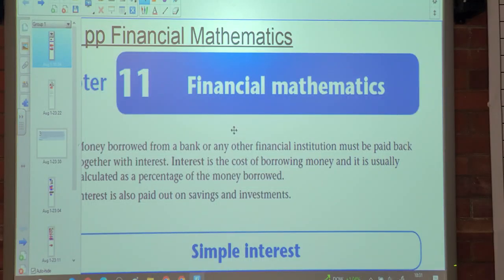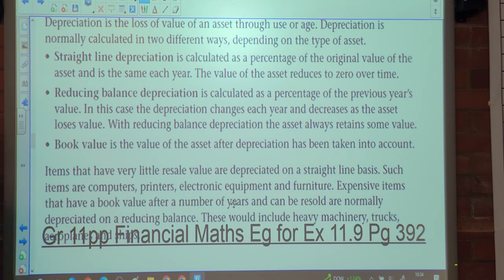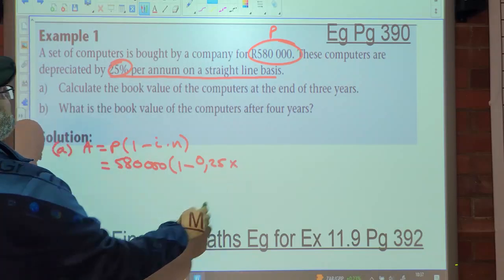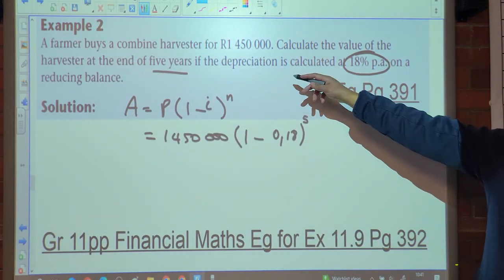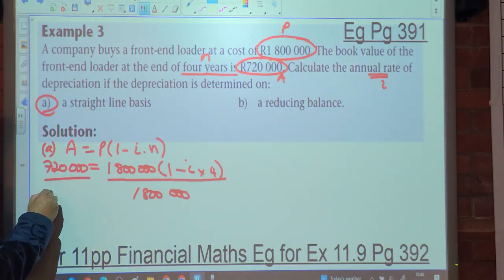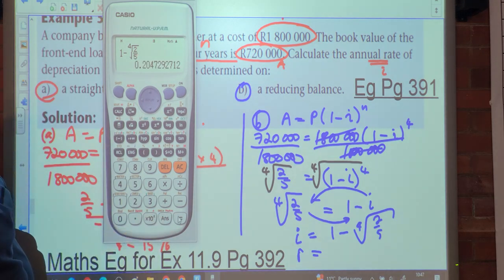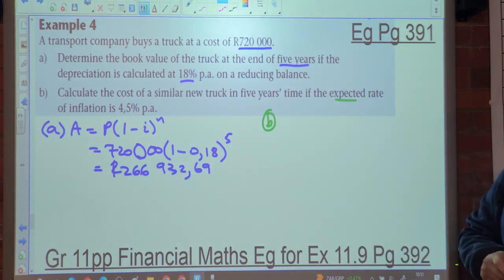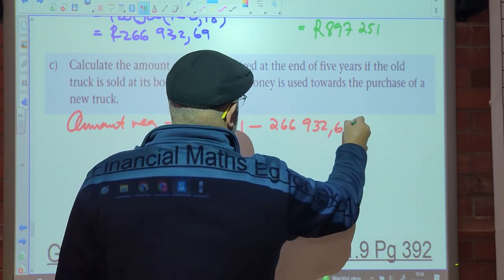Gr 11pp Fin Maths L9 Ex 11.9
Grade 11pp Financial Mathematics Lesson 9

Ex 11.9 Depreciation